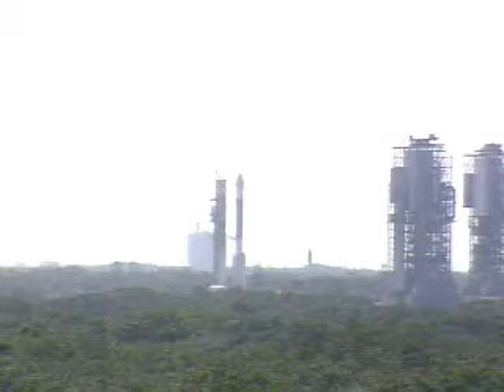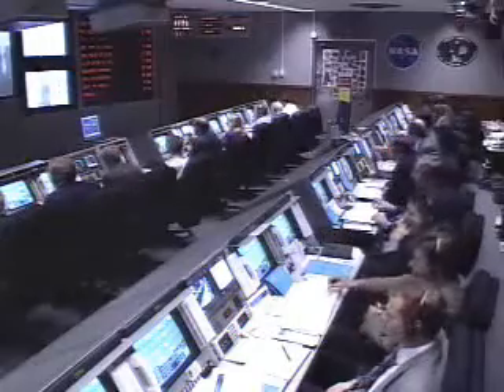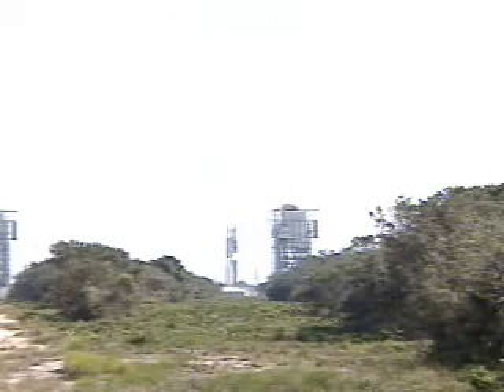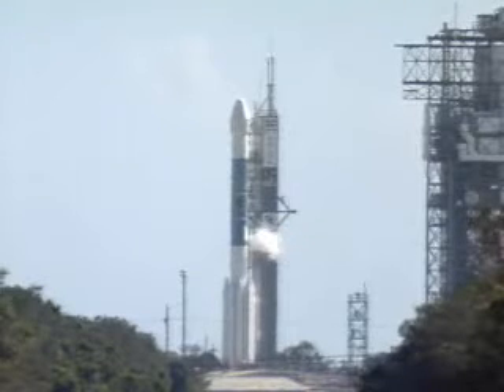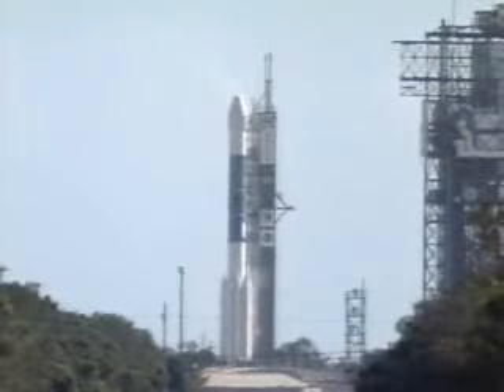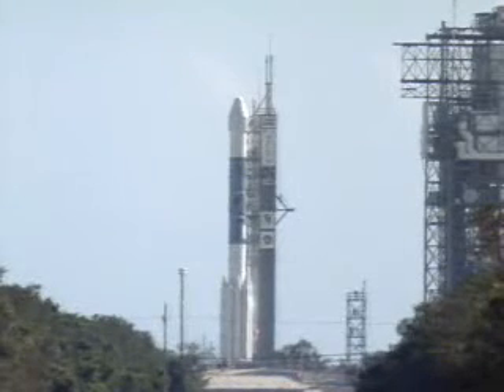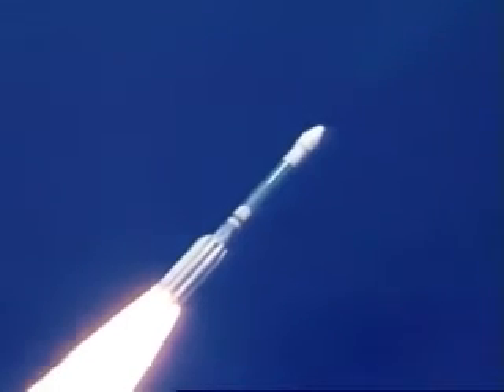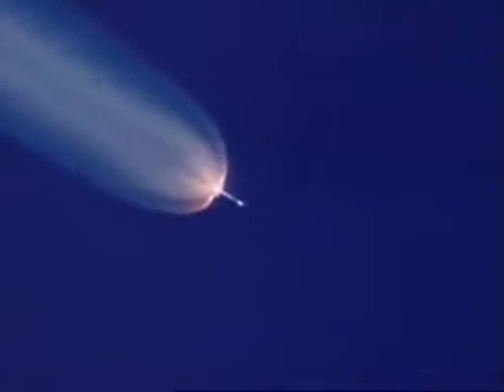NASA TV - A Delta II Rocket Launches NASA's Deep Impact Comet Hunting Spacecraft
From NASA TV coverage- A Delta II Rocket Launches NASA's Deep Impact Comet Hunting Spacecraft.

After almost 9 years in space that included an unprecedented July 4th impact and subsequent flyby of a comet, an additional comet flyby, and the return of approximately 500,000 images of celestial objects, NASA's Deep Impact mission has ended.

The project team at NASA's Jet Propulsion Laboratory (JPL) in Pasadena, Calif., has reluctantly pronounced the mission at an end after being unable to communicate with the spacecraft for over a month. The last communication with the probe was Aug. 8. Deep Impact was history's most traveled comet research mission, going about 4.7 billion miles (7.58 billion kilometers).

"Deep Impact has been a fantastic, long-lasting spacecraft that has produced far more data than we had planned," said Mike A'Hearn, the Deep Impact principal investigator at the University of Maryland in College Park. "It has revolutionized our understanding of comets and their activity."

Deep Impact successfully completed its original bold mission of six months in 2005 to investigate both the surface and interior composition of a comet, and a subsequent extended mission of another comet flyby and observations of planets around other stars that lasted from July 2007 to December 2010. Since then, the spacecraft has been continually used as a space-borne planetary observatory to capture images and other scientific data on several targets of opportunity with its telescopes and instrumentation.

Launched in January 2005, the spacecraft first traveled about 268 million miles (431 million kilometers) to the vicinity of comet Tempel 1. On July 3, 2005, the spacecraft deployed an impactor into the path of comet to essentially be run over by its nucleus on July 4. This caused material from below the comet's surface to be blasted out into space where it could be examined by the telescopes and instrumentation of the flyby spacecraft.  Sixteen days after that comet encounter, the Deep Impact team placed the spacecraft on a trajectory to fly back past Earth in late December 2007 to put it on course to encounter another comet, Hartley 2 in November 2010.

"Six months after launch, this spacecraft had already completed its planned mission to study comet Tempel 1," said Tim Larson, project manager of Deep Impact at JPL. "But the science team kept finding interesting things to do, and through the ingenuity of our mission team and navigators and support of NASA's Discovery Program, this spacecraft kept it up for more than eight years, producing amazing results all along the way."

The spacecraft's extended mission culminated in the successful flyby of comet Hartley 2 on Nov. 4, 2010. Along the way, it also observed six different stars to confirm the motion of planets orbiting them, and took images and data of the Earth, the Moon and Mars. These data helped to confirm the existence of water on the Moon, and attempted to confirm the methane signature in the atmosphere of Mars.  One sequence of images is a breathtaking view of the Moon transiting across the face of Earth.

The spacecraft's extended mission culminated in the successful flyby of comet Hartley 2 on Nov. 4, 2010. In January 2012, Deep Impact performed imaging and accessed the composition of distant comet C/2009 P1 (Garradd). It took images of comet ISON this year and collected early images of comet ISON in June.

After losing contact with the spacecraft last month, mission controllers spent several weeks trying to uplink commands to reactivate its onboard systems. Although the exact cause of the loss is not known, analysis has uncovered a potential problem with computer time tagging that could have led to loss of control for Deep Impact's orientation. That would then affect the positioning of its radio antennas, making communication difficult, as well as its solar arrays, which would in turn prevent the spacecraft from getting power and allow cold temperatures to ruin onboard equipment, essentially freezing its battery and propulsion systems.

"Despite this unexpected final curtain call, Deep Impact already achieved much more than ever was envisioned," said Lindley Johnson, the Discovery Program Executive at NASA Headquarters, and the Program Executive for the mission since a year before it launched.  "Deep Impact has completely overturned what we thought we knew about comets and also provided a treasure trove of additional planetary science that will be the source data of research for years to come."

The mission is part of the Discovery Program managed at NASA's Marshall Space Flight Center in Huntsville, Ala. JPL manages the Deep Impact mission for NASA's Science Mission Directorate in Washington. Ball Aerospace & Technologies Corp. of Boulder, Colo., built the spacecraft.